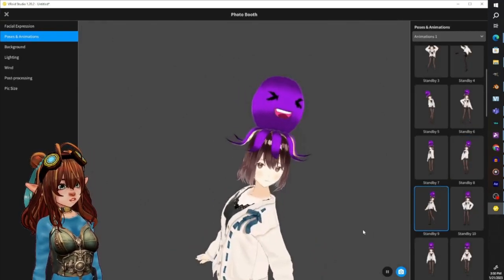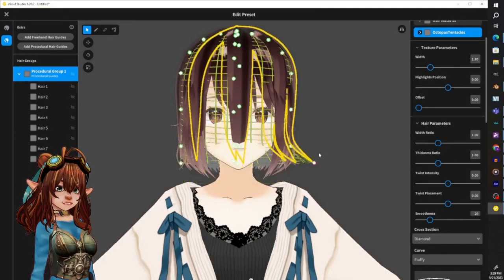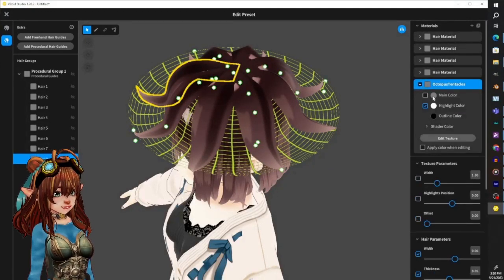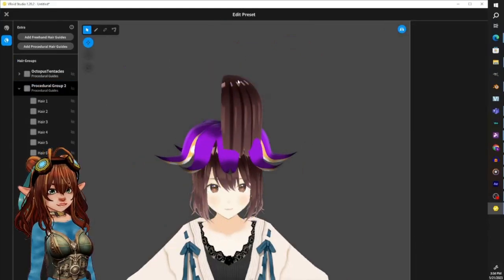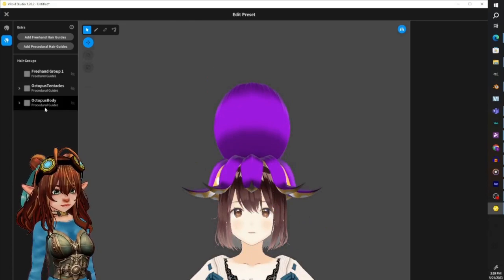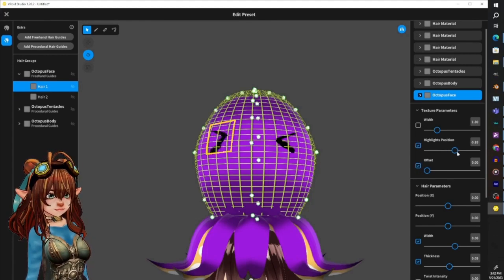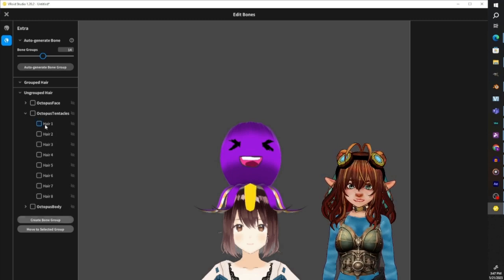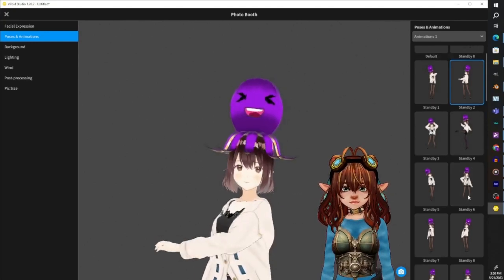Make a silly hat in Vroid with movement and physics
I made a cute hat that people seemed to like, I made a slightly more simple version of the hat and created a tutorial for it.